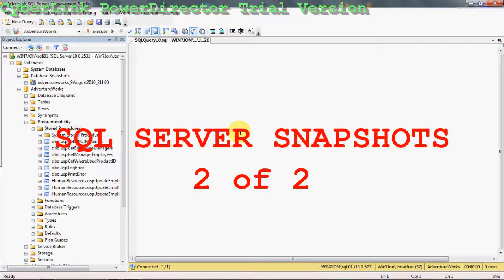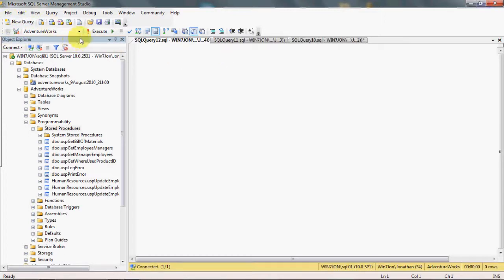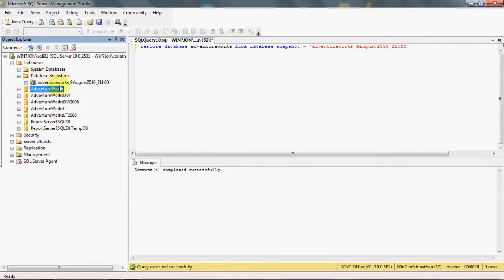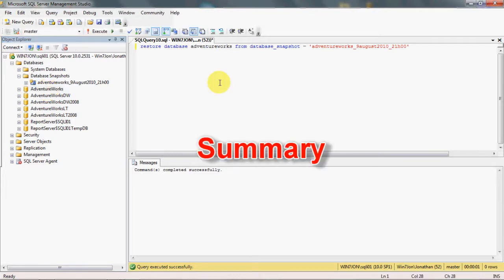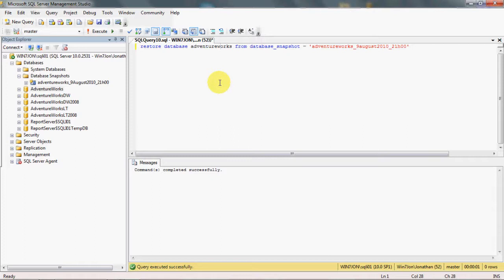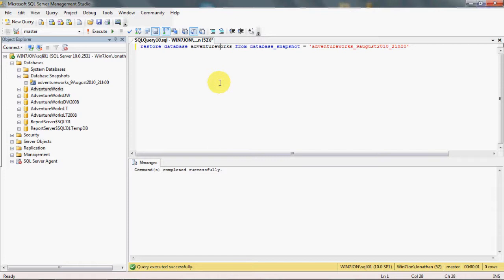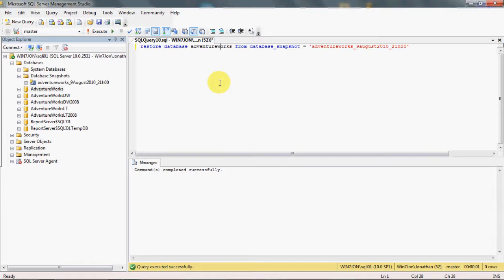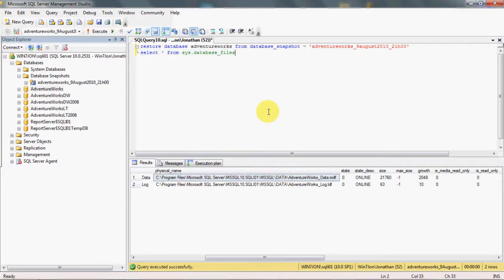SQL Server Snapshots 2 of 2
Part 2 of 2. Microsoft SQL Server snapshots. Briefly what they're about and a demo on how to use them.